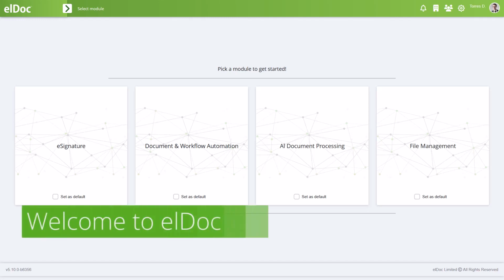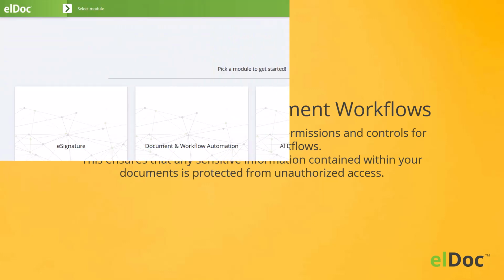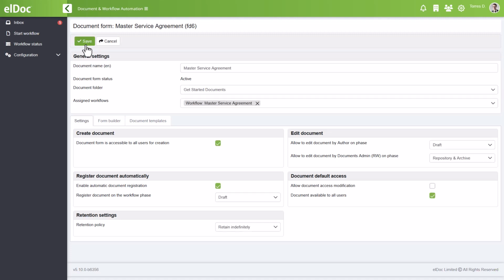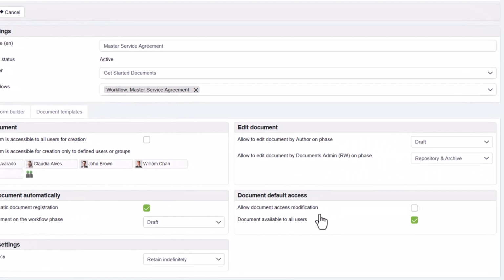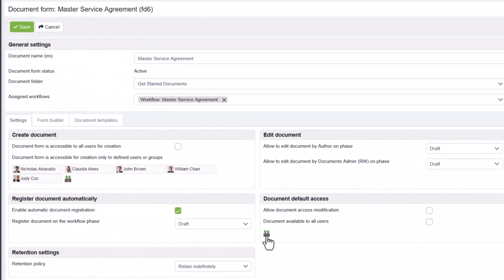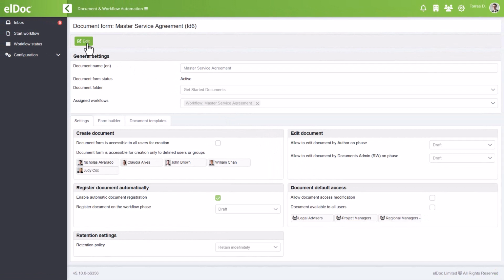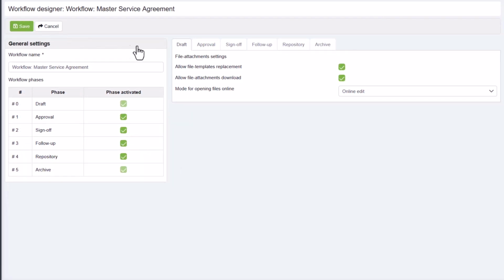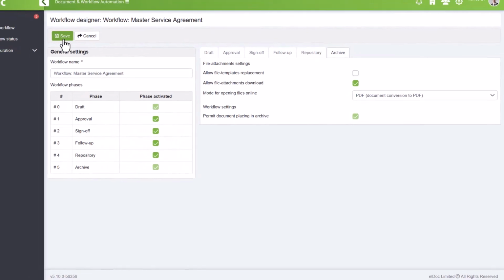elDoc - Access Control & Permissions | Document & Workflow Automation Tutorial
Demo: In this tutorial, we will explore in-depth how to activate various settings that allow you to have better control over access rights within document workflows. With elDoc, you could establish strong permissions and controls for your document workflows. This ensures that any sensitive information contained within your documents is protected from unauthorized access.